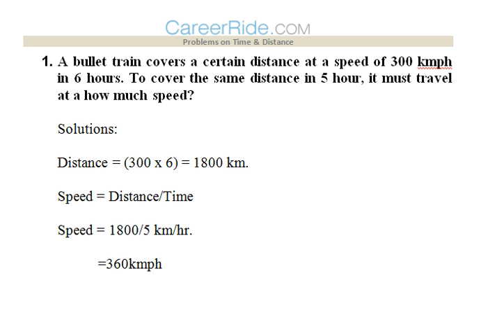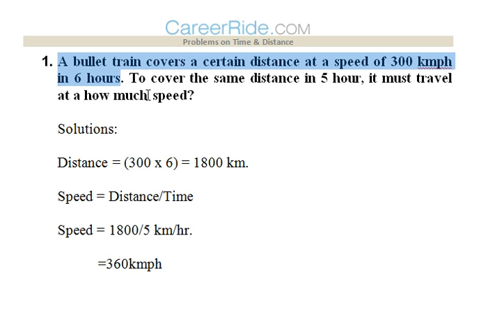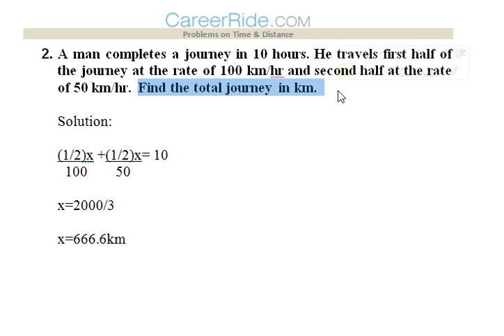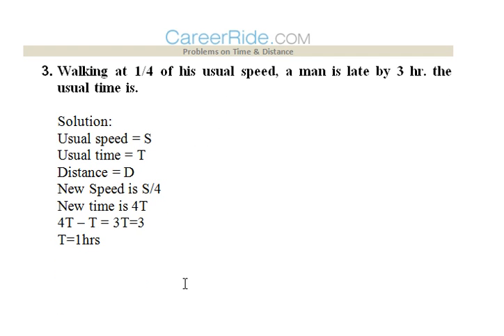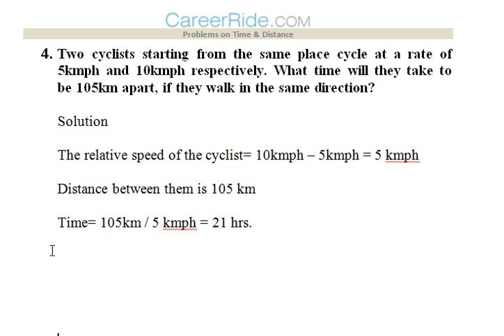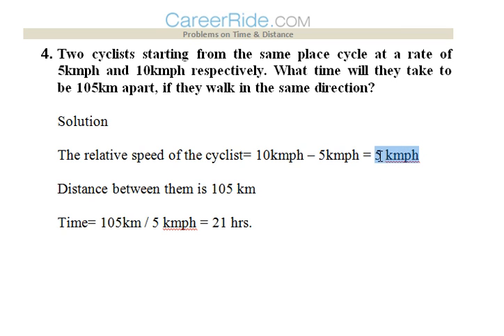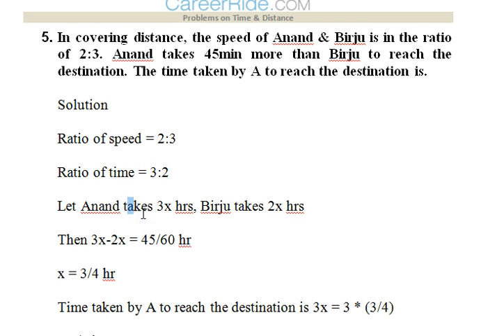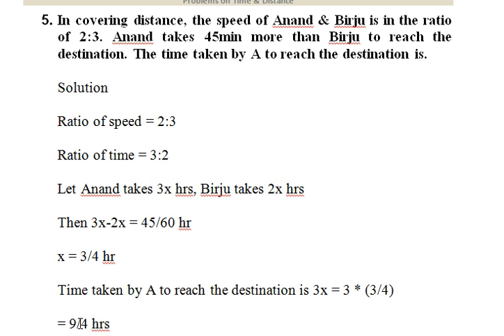Time & Distance - Model Questions & Explanation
Model questions and explanations for chapter on "Time & Distance" from Mathematical aptitutde. Extremely useful for candidates preparing for various entrance exams and placements including CAT, MAT, SNAP, CET, IBPS etc.